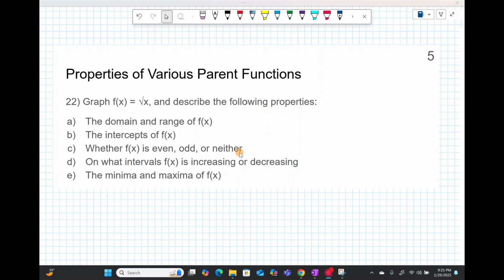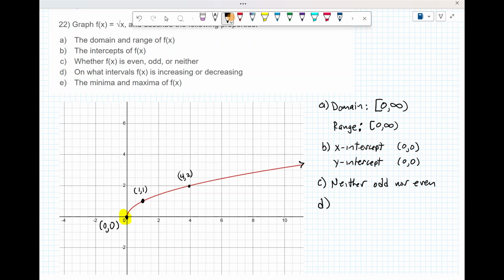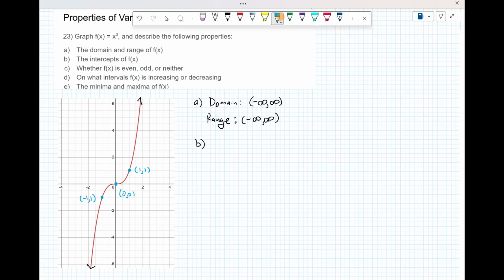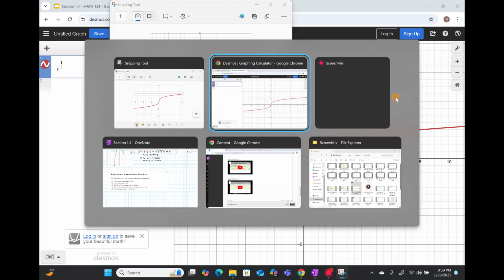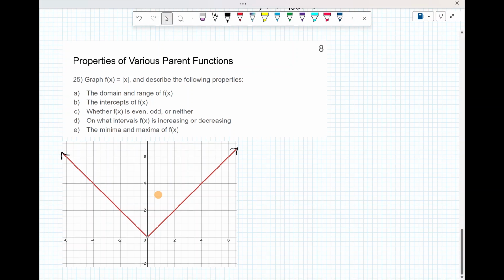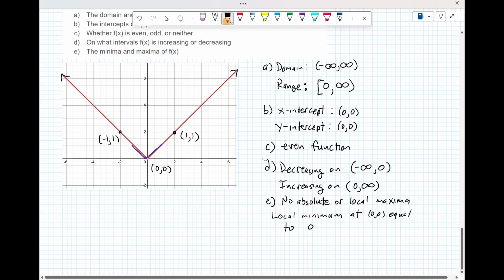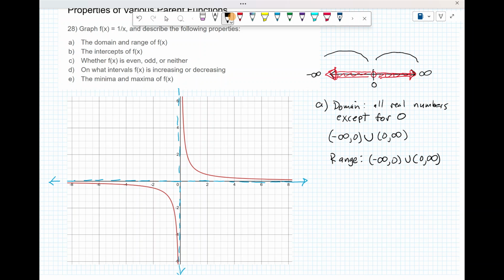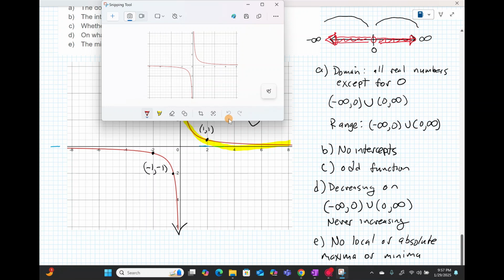Properties of Various Parent Functions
In this video, we discuss the properties of various parent functions, and their graphs.  We discuss the square function, square root function, cube function, cube root function, absolute value function, and f(x) = 1/x.  For each function, we graph the function, find its domain and range, find its intercepts, decide if it is an odd or even function, decide on what intervals the function is increasing or decreasing, and find all local and absolute maxima and minima.